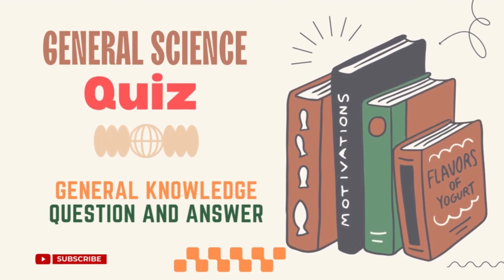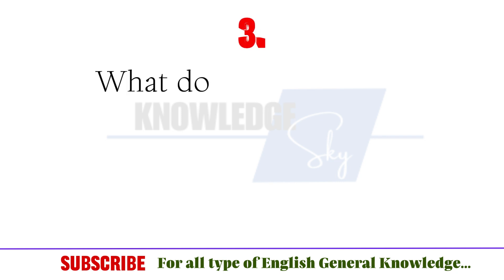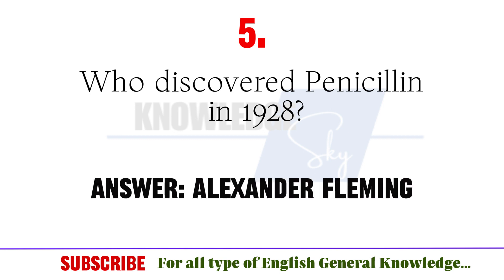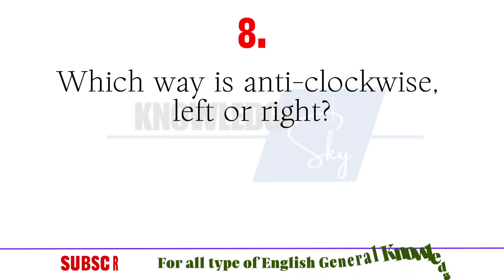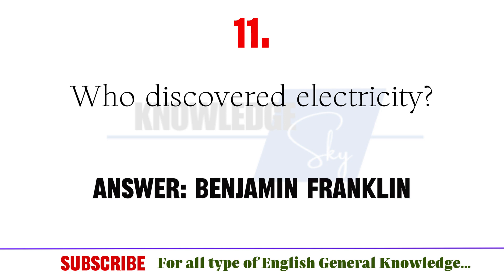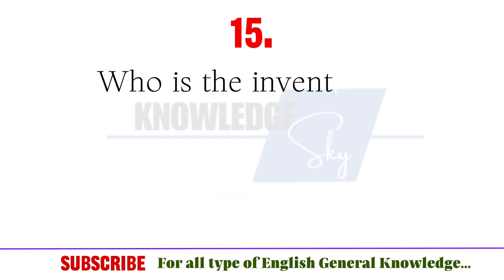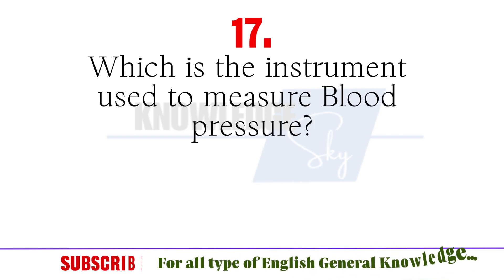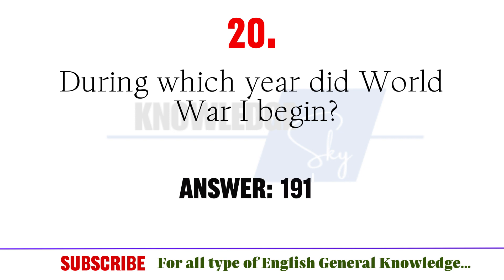Supercharge Your Child's Knowledge: GK Questions and Answers for Class 4 & 5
GK Questions and Answers for Kids of Class 4 & 5 - Ace the Test!

Looking for the best GK questions and answers for kids in class 4 & 5 (ages 10-12)? You've come to the right place! Our video is packed with engaging questions that will boost your child's knowledge and keep them entertained. Explore a world of fascinating facts and fun learning in this educational video.

Join us for an exciting journey into the world of general knowledge, tailored specifically for kids in class 4 & 5. These questions will not only expand their horizons but also make learning a delightful experience. Watch the video now and help your child shine in their studies!

"Top 10 GK Questions and Answers for Kids of Class 4 & 5 - Must-Know Facts!"
"Unlocking the Minds of 10-12 Year-Olds: GK Questions and Answers for Kids"
"Supercharge Your Child's Knowledge: GK Questions for Class 4 & 5"
"Start Smart: Class 4 & 5 GK Questions and Answers You Can't Miss"
"GK Questions for Kids: Class 4 & 5 - Let's Make Learning Fun!"

"Ultimate GK Questions for Kids of Class 4 & 5 - Middle School Marvels"
"Boost Learning with GK Questions - Class 4 & 5 Students Rejoice!"
"GK Questions for Class 4 & 5: Ignite Curiosity in Your Kids"
"10-12 Year-Olds Can't Resist These GK Questions - Class 4 & 5"
"Interactive Learning with GK Questions - Class 4 & 5 Fun Zone"

"Your Go-To Guide for GK Questions - Class 4 & 5 Kids Edition"
"Class 4 & 5 GK Questions and Answers - The Grand Finale"
"Unlocking Knowledge with GK Questions - Class 4 & 5 Wrap-up"
"GK Questions for Kids of Class 4 & 5 - The Final Word"

                                                                                                                   joyjit